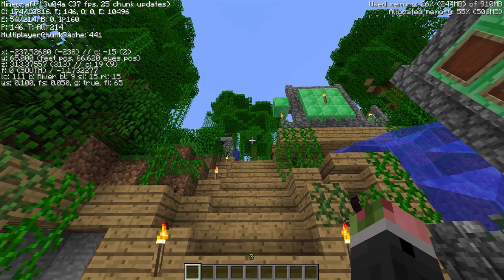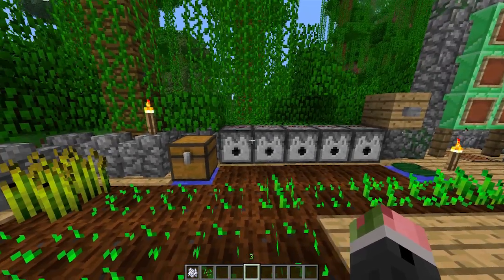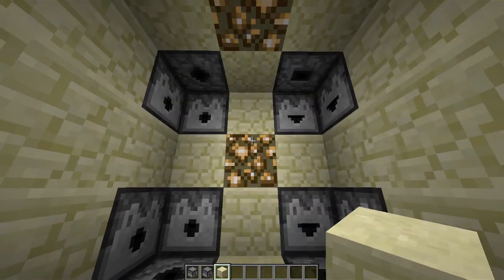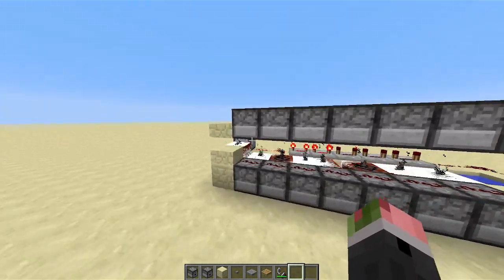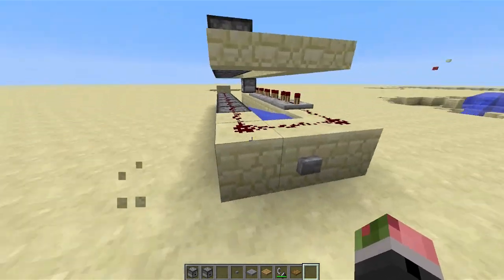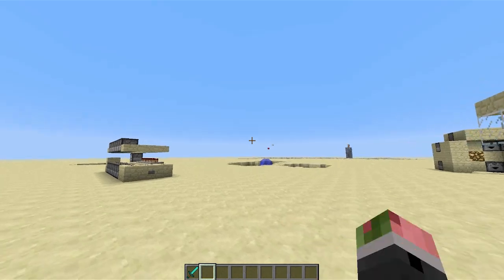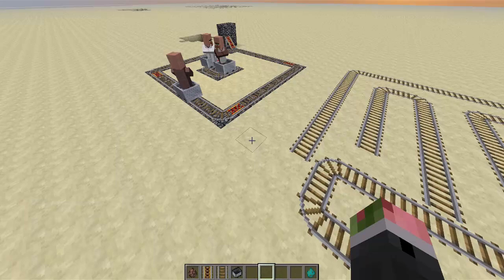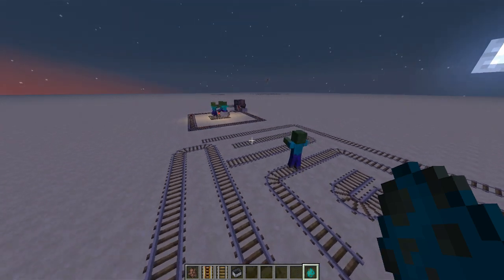Thursday Snapshots: 13w04a - DISPENSERS, TnT, & Future Scoreboards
Update post from Mojang:

According to our calendar from 2041, it's Thursday in week 4 and flying cars still haven't been invented yet. However, we did manage to bring back some cool Minecraft features in the form of a snapshot.

- Added a fancy new Scoreboard system.
- Added some new functionality to dispensers.
- Taught dispensers and droppers about the 3rd dimension.
- Scared mobs away from the dangerous minecart tracks.
- At least 20 bugs turned into features.